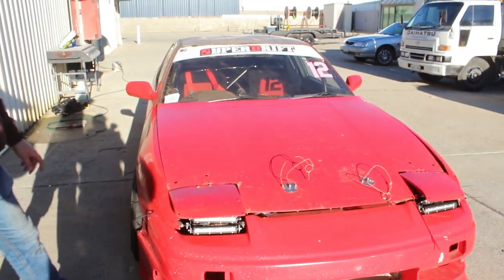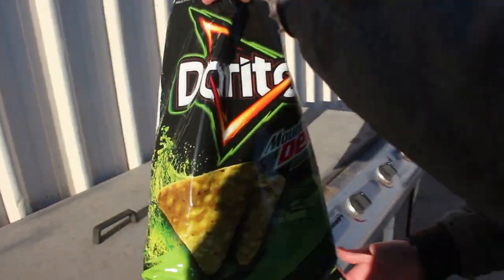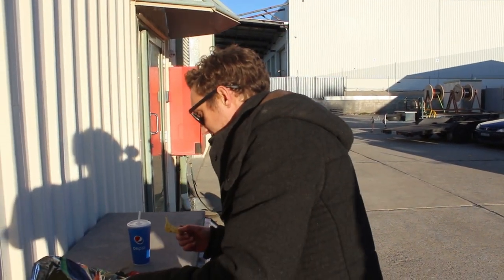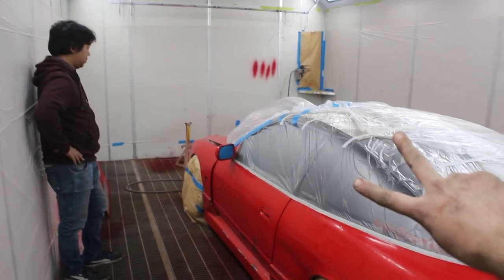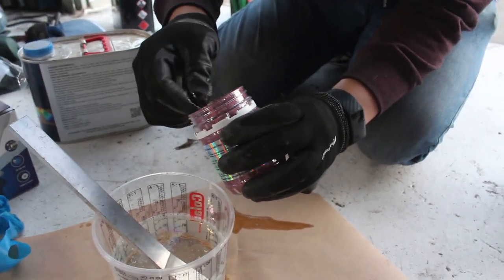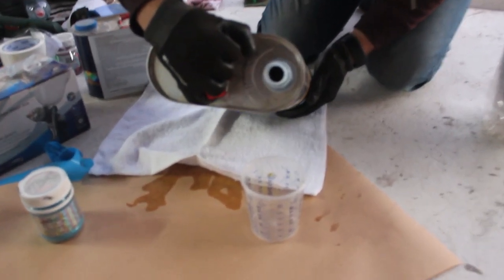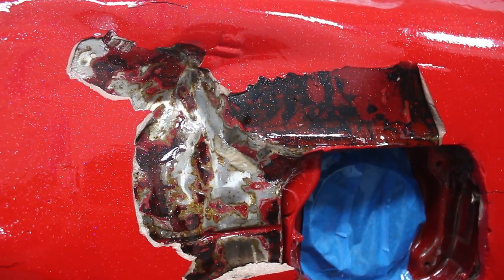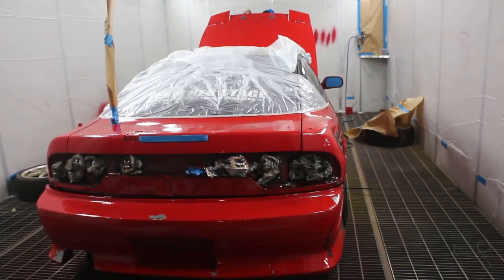Super Cheap Glitter Paint Job on a Drift Car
Here is a quick overview on how to add Metal Flake to any already existing paint job.  We were trying to do this as cheap as possible making it ideal for track cars, Just dont look to close.